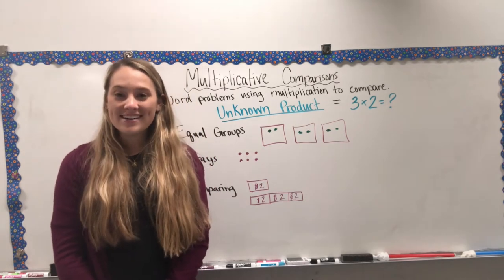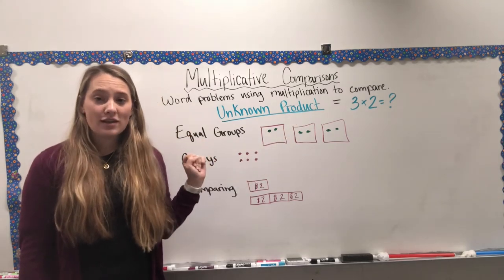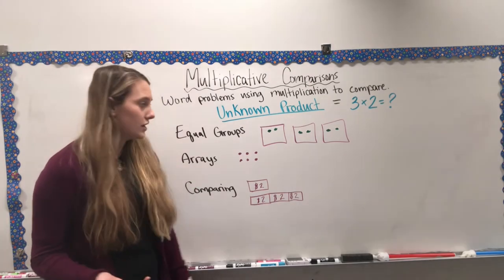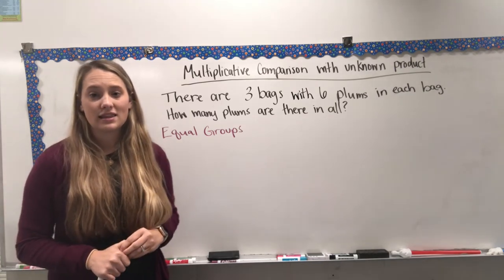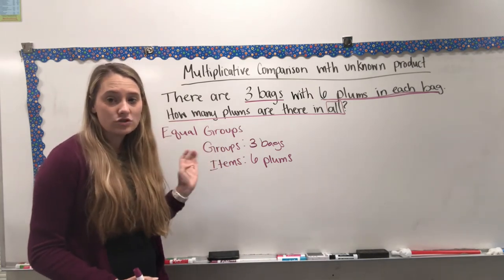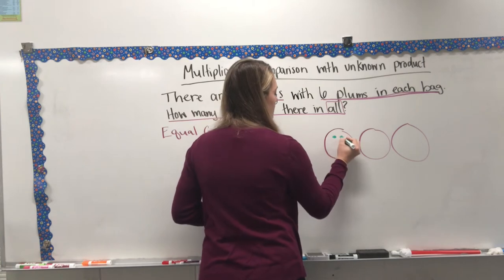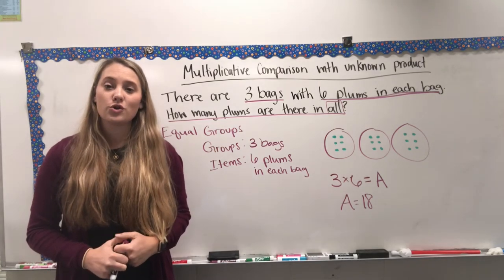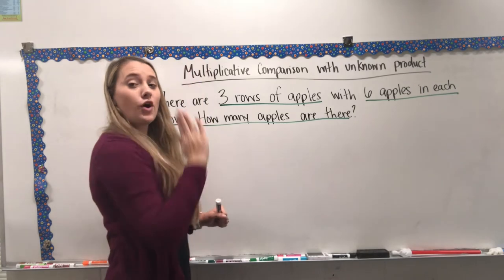Multiplicative Comparisons Unknown Product